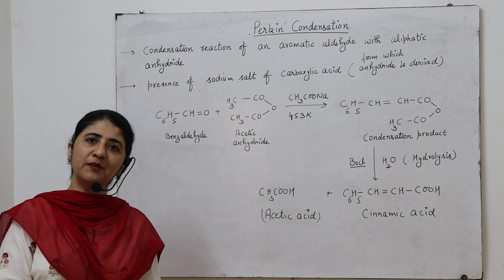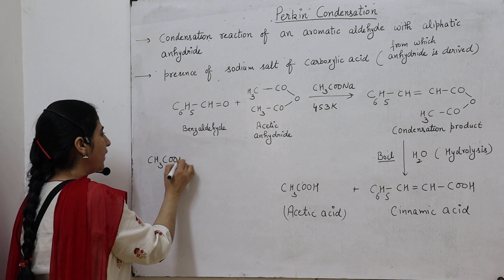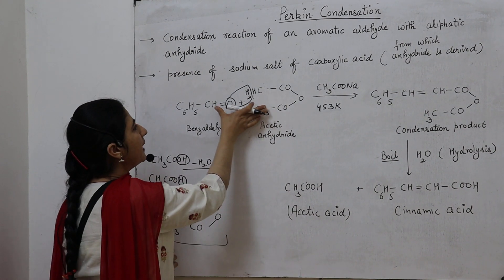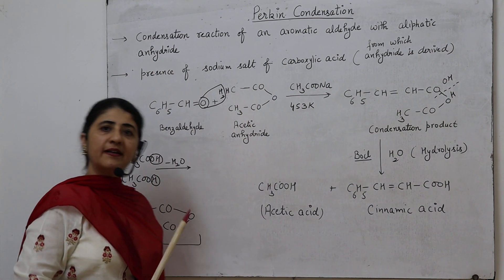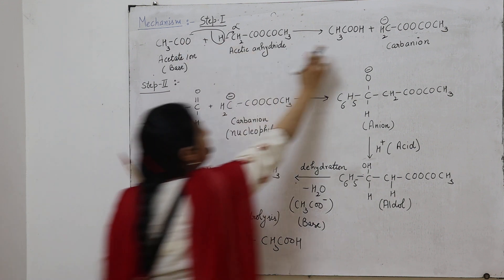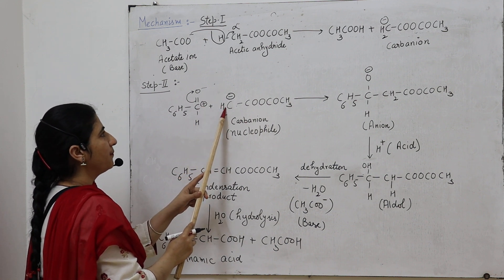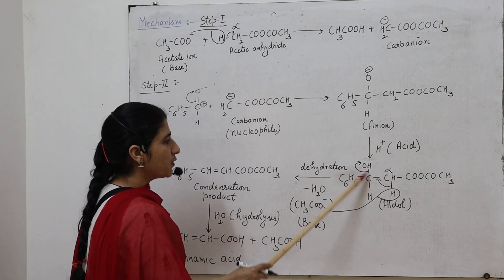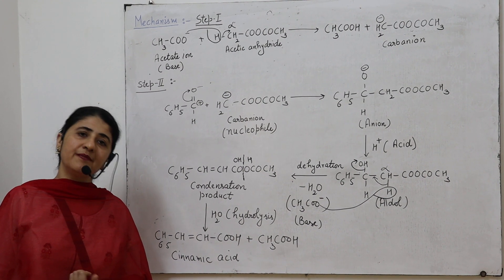Perkin Condensation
Description of perkin condensation by Dr Preet Jaggi